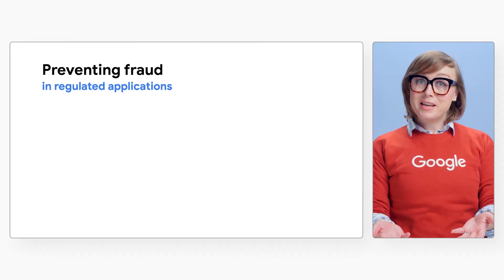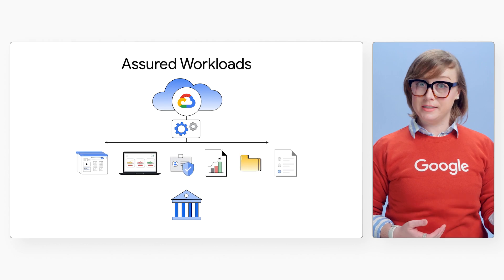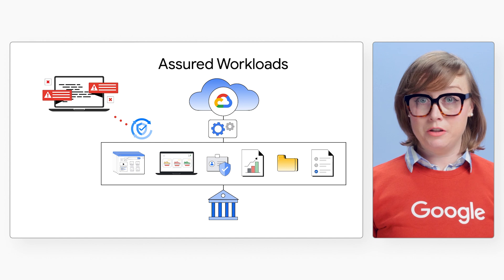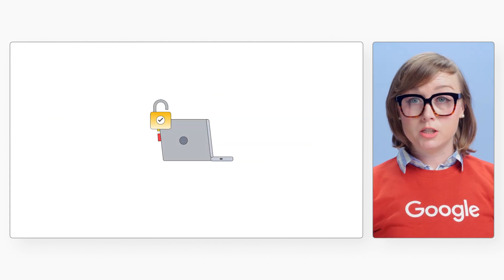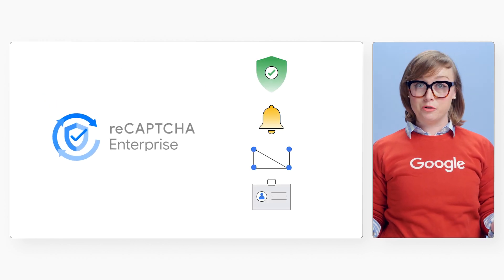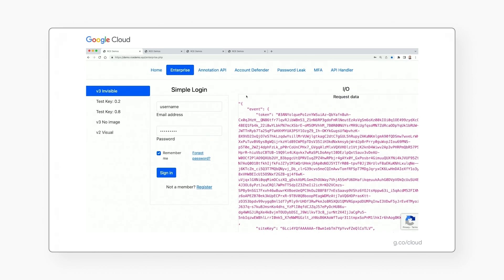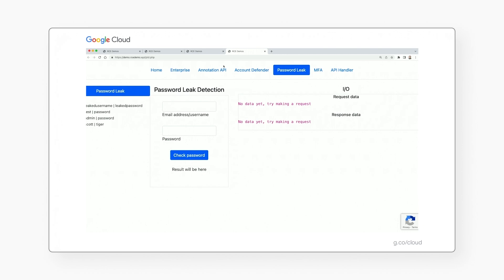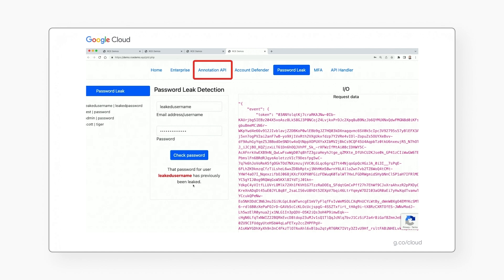Fraud prevention for regulated organizations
How can regulated public sector organizations secure user login information for their applications that run in Google Cloud? In this video, Developer Relations Engineer Chloe Condon discusses reCAPTCHA Enterprise and Assured Workloads to help regulated organizations protect their cloud infrastructure. Watch along and learn how to prevent fraud and protect constituents' privacy with authentication services and more!

Chapters:
0:00 - Intro
0:40 - Issues faced by public sector orgs
1:37 - Current solutions
2:35 - reCAPTCHA Enterprise & Assured Workloads
3:07 - Demo
4:58 - Wrap up